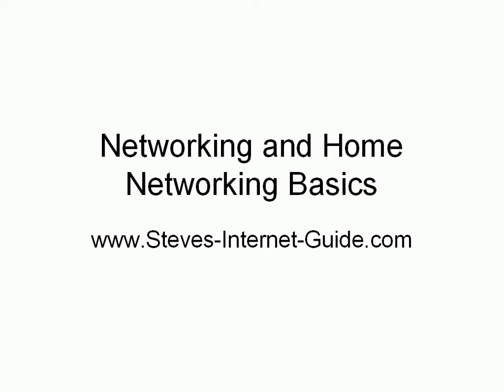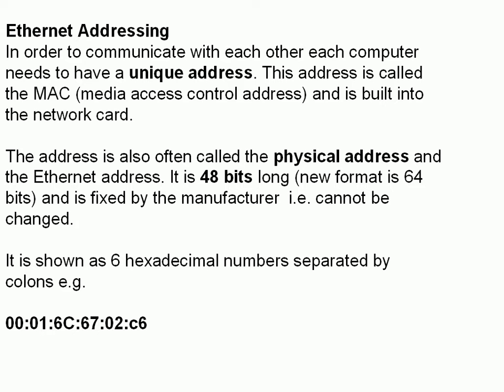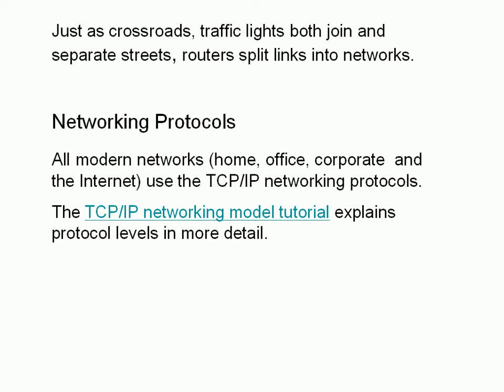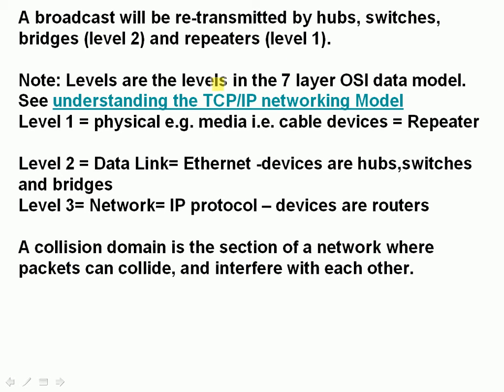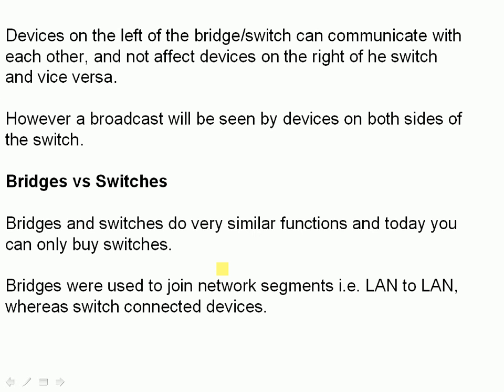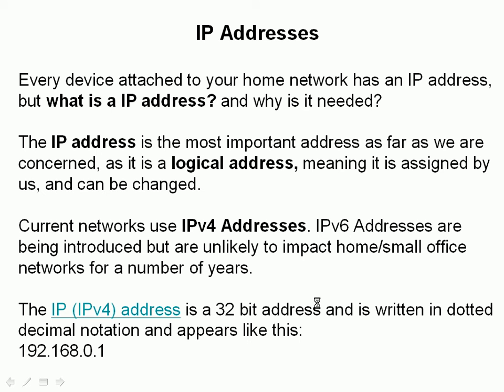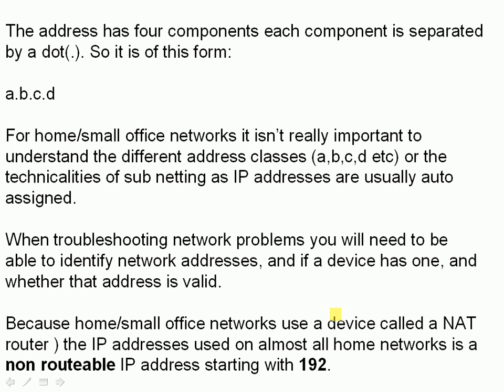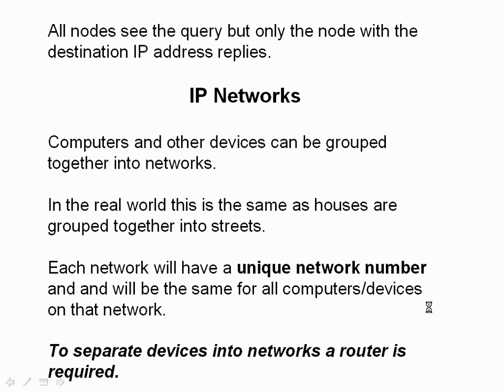Networking and Home Networking Basics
-This video tutorial is based on the course on the website and covers the fundamentals of networking, in particular home networking.
It is geared for complete beginners who want to understand how home network works and the role the various components play.
It will help you decide if you need a switch or router and how to deploy them.